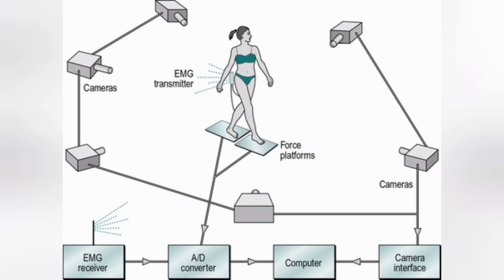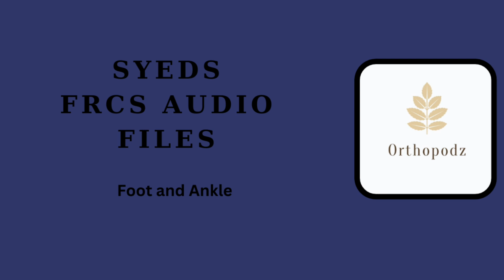70. FRCS ortho Audio file - F&A : Gait Analysis